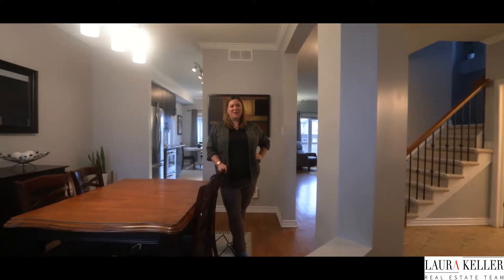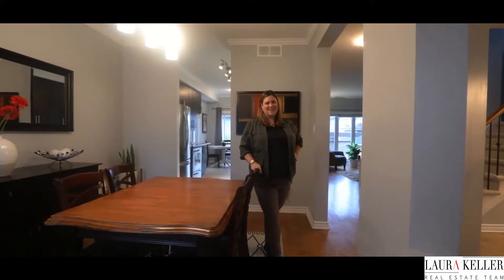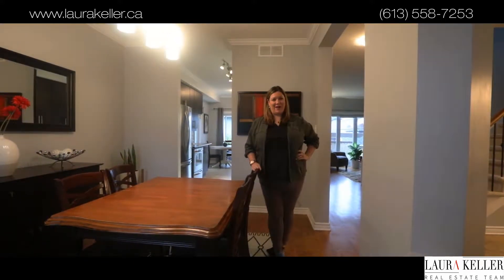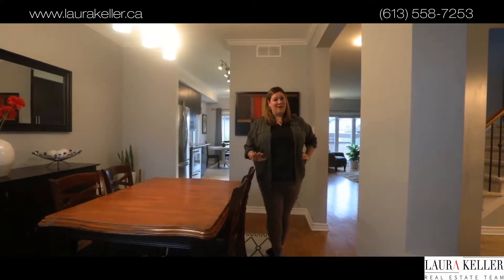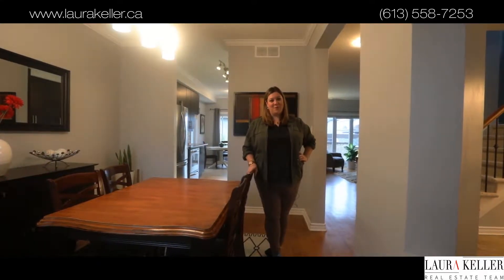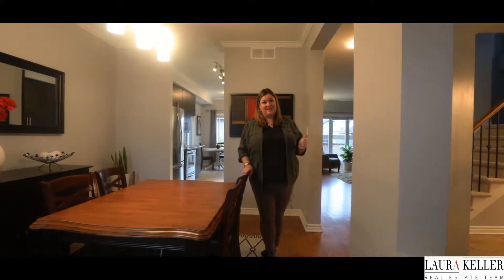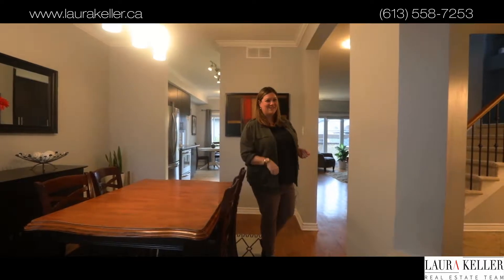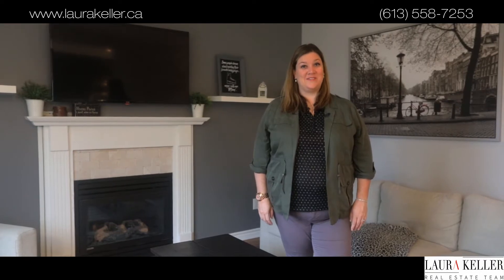69 Stonewater Bay, Carleton Place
For more information about this beautiful home in a fabulous neighbourhood, go